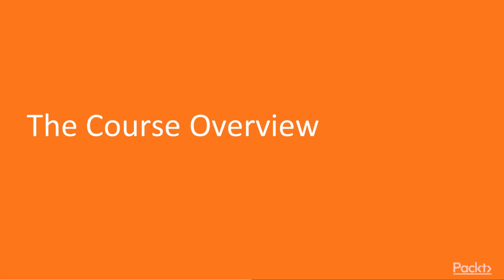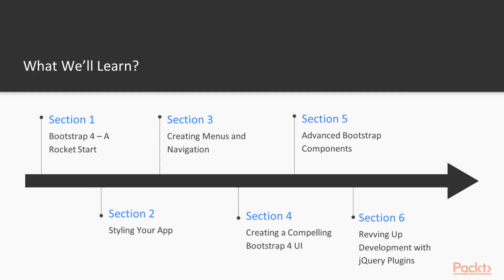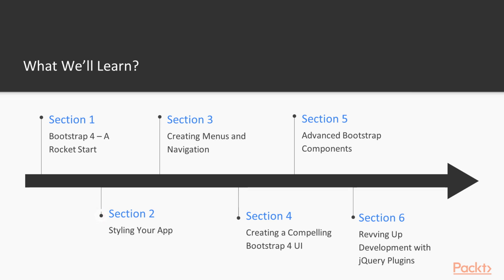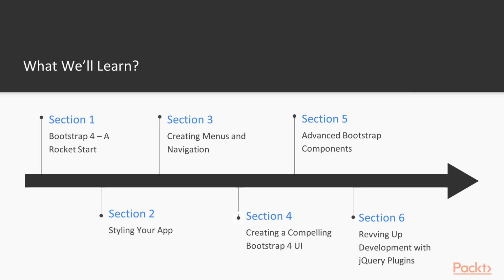Building Web UIs with Bootstrap 4: The Course Overview|packtpub.com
This video tutorial has been taken from Building Web UIs with Bootstrap 4. You can learn more and buy the full video course